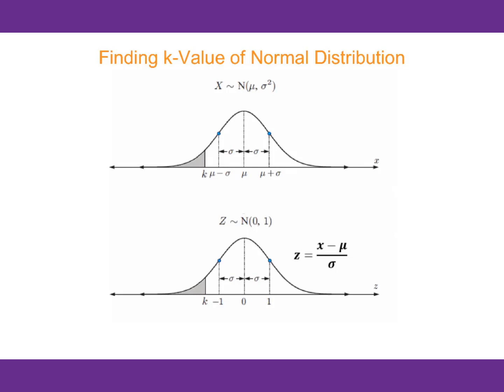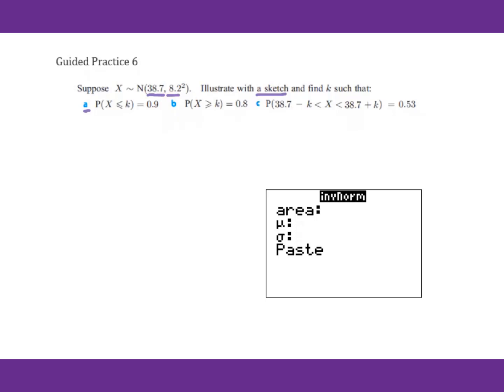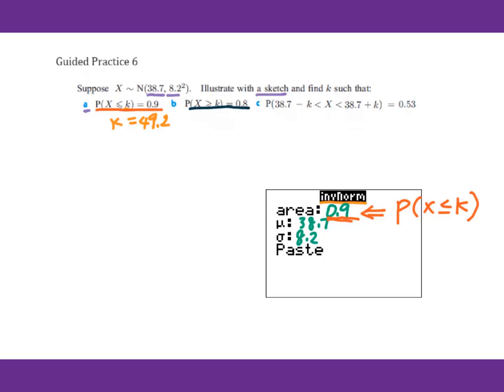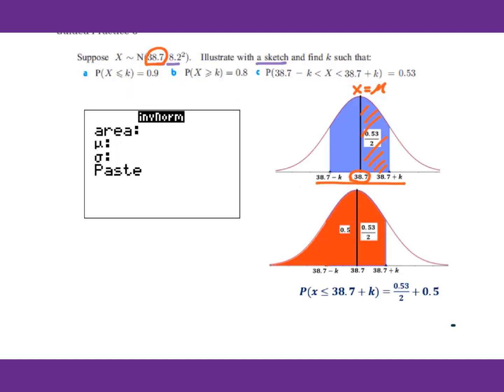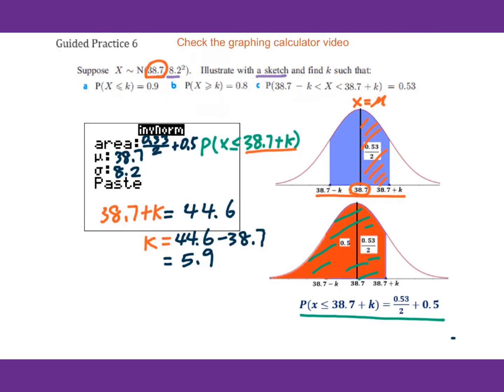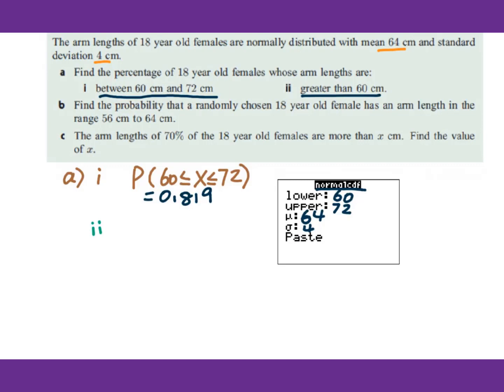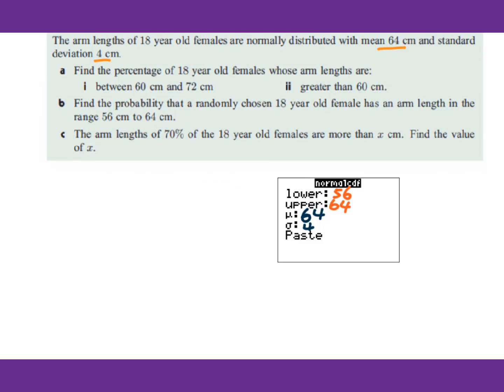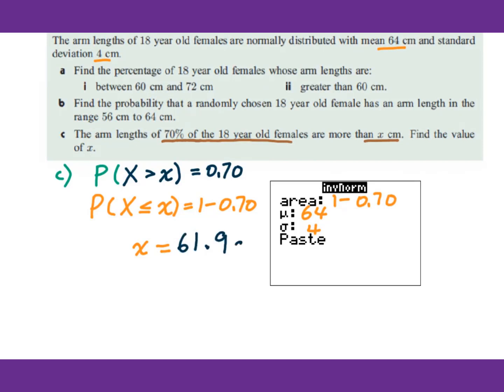6.13(3) Finding k value of Normal Distribution